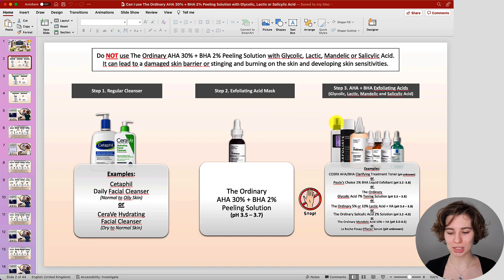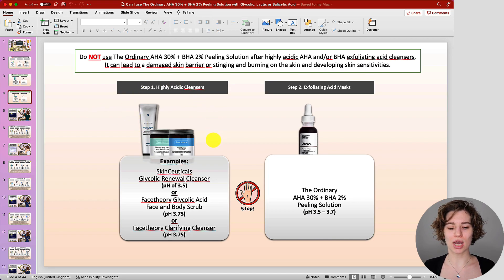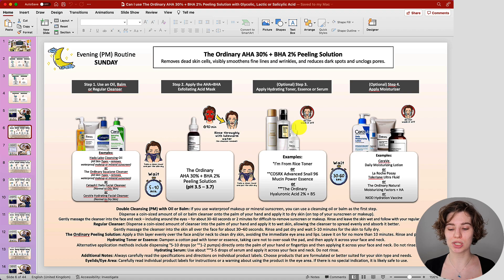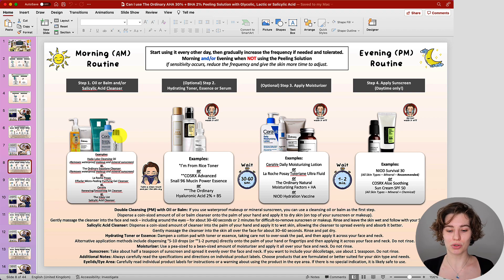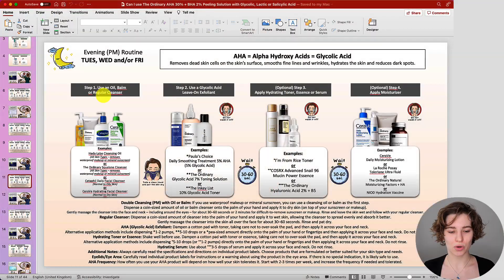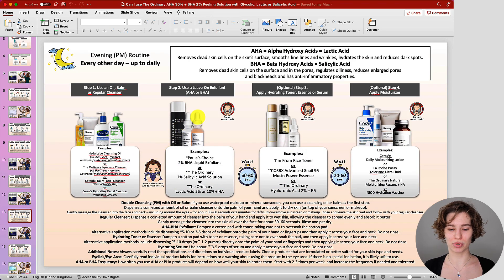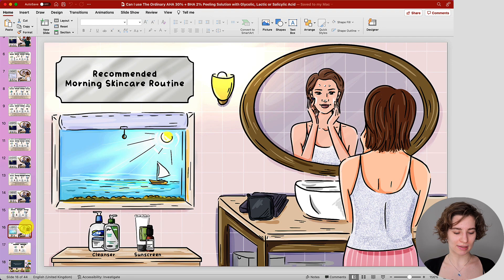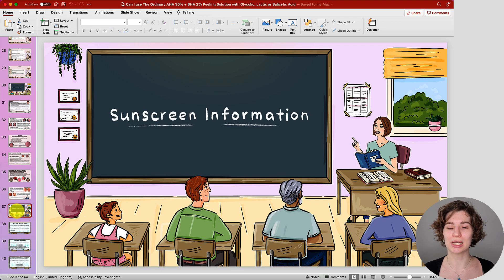Can I use The Ordinary AHA 30% + BHA 2% Peeling Solution with Glycolic, Lactic or Salicylic Acid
You should not use The Ordinary AHA 30% + BHA 2% Peeling Solution with other exfoliating acids, such as Glycolic, Lactic, Mandelic, or Salicylic Acid, as they all serve as exfoliants.

AHA (Alpha Hydroxy Acids) include Glycolic Acid, Lactic Acid, Tartaric Acid, and Citric Acid. The peeling solution contains a 30% mixture of these acids. BHA (Beta Hydroxy Acid) refers to Salicylic Acid (SA), which makes up 2% of the solution.

Intro (The Ordinary Peeling Solution Explained) – 00:00
What Not to Combine – 1:27
Example Frequency Guide for Exfoliating Acid Cleansers – 3:17
Example Frequency Guide for Leave-On Exfoliating Acids – 6:51
AM & PM Routine When NOT Using an Exfoliant – 9:00
Additional Information in My PowerPoint – 10:26
How to Support My Independent Channel/Work – 11:01